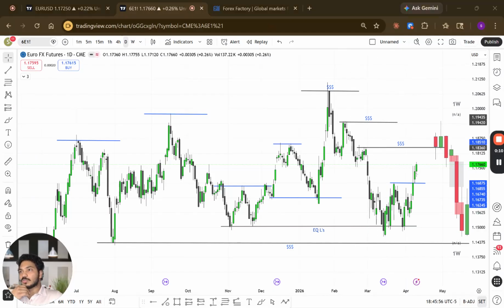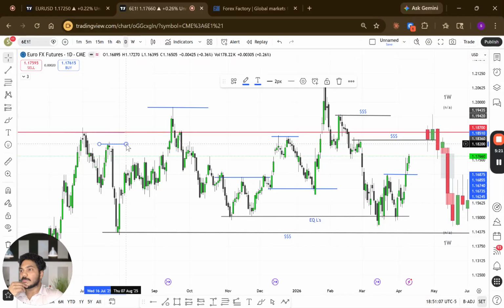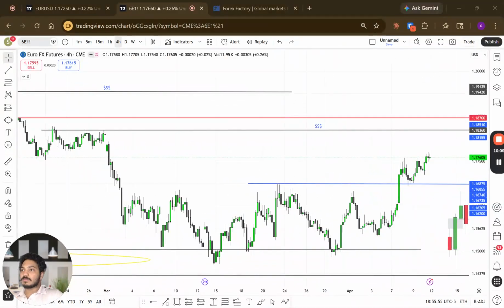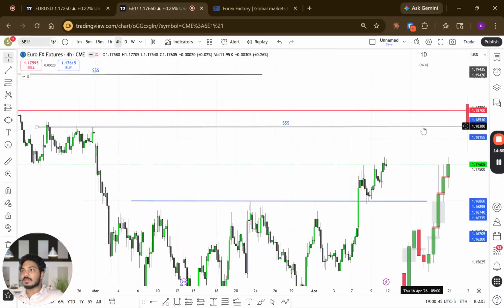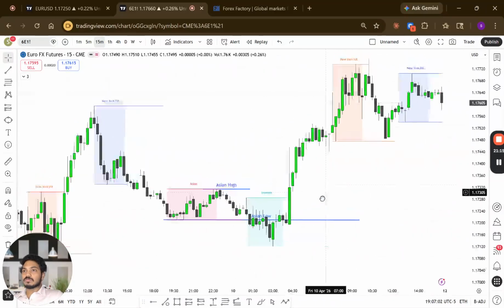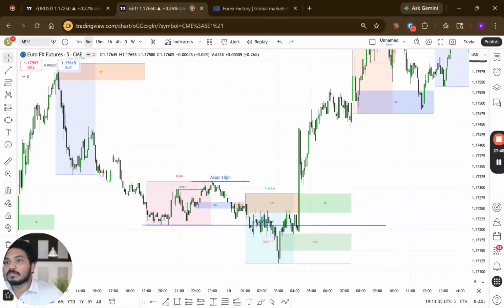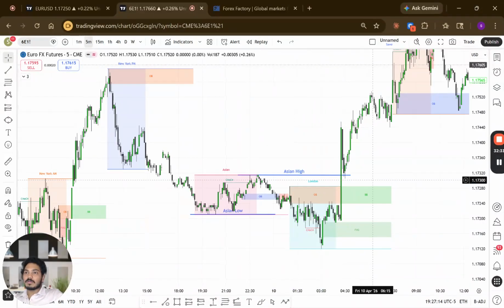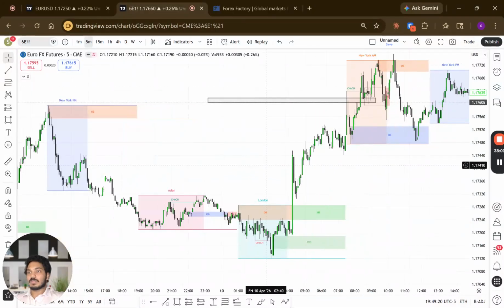Top-Down ICT Analysis: April-10-2026 | Euro FX Futures (6E) - Liquidity & Order Flow🔍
Welcome back! In today’s video, we dive into a comprehensive, top-down technical analysis of the Euro FX Futures (6E) using pure Inner Circle Trader (ICT) concepts. We break down the current market narrative, track the institutional order flow across multiple timeframes, and show you exactly how to frame high-probability intraday setups.

Starting from the Daily chart to establish our macro bias, we work our way down to the 5-minute timeframe to dissect a textbook Optimal Trade Entry (OTE) setup using Killzones and the AMD (Accumulation, Manipulation, Distribution) cycle.

Whether you are struggling with finding your daily draw on liquidity or wanting to refine your intraday entries, this breakdown covers the entire process from higher-timeframe narrative to lower-timeframe execution.

What You Will Learn:
Daily Chart Narrative: Identifying overarching draw on liquidity, engineered equal highs/lows, and institutional defense levels.

4-Hour Refinement: Spotting energetic displacement, market structure shifts, and mitigation/breaker blocks.

15-Minute Intraday Delivery: Blending Time and Price using the Asian, London, and New York Killzones.

5-Minute Execution: A deep dive into a textbook ICT OTE setup, including the London Judas Swing, Market Structure Shift (MSS), Fair Value Gaps (FVG), and standard deviation targets.

Analysis Tool: All charts and technical analysis are performed on ‪@TradingView‬
Recording Tool: Video captured via ‪@loom8420‬
Audio: All commentary is original. No copyrighted music or third-party media has been used.